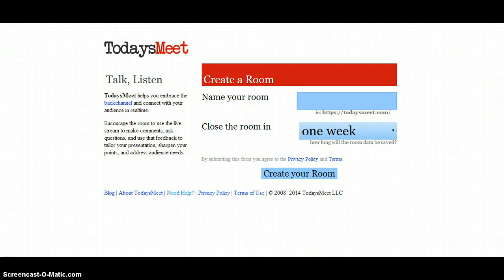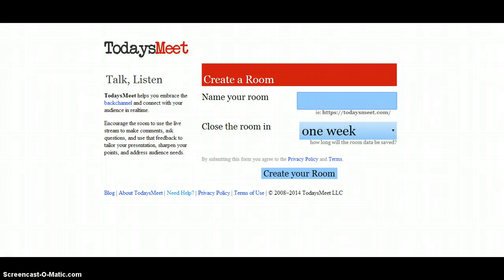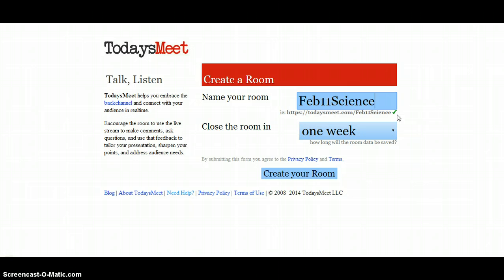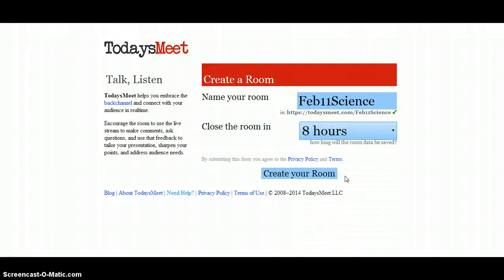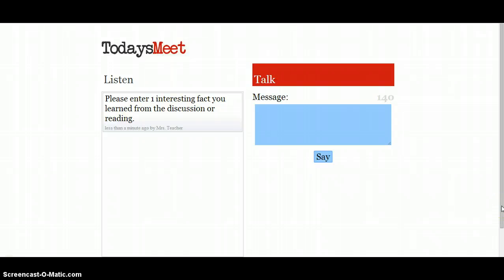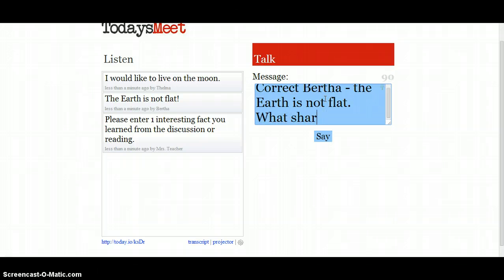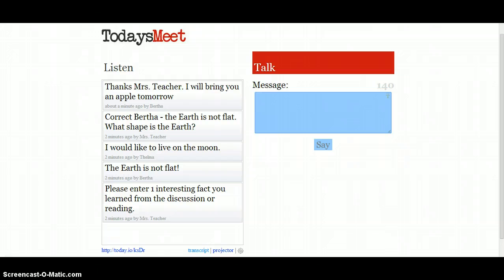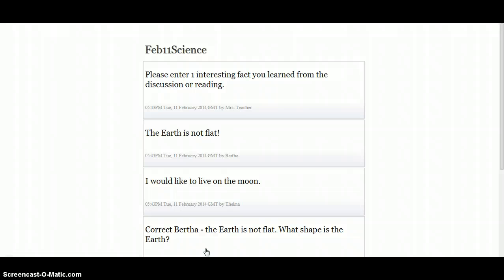How to Use Today'sMeet